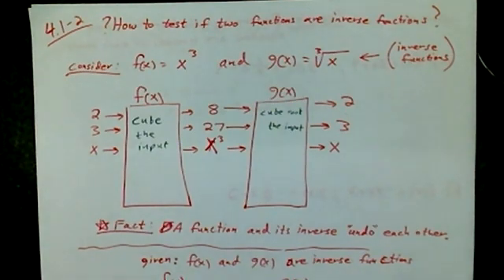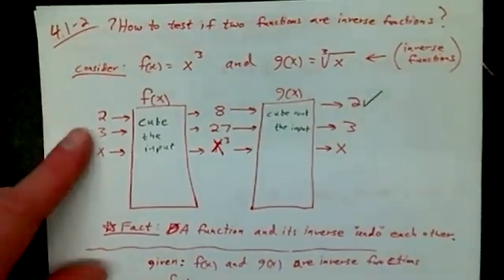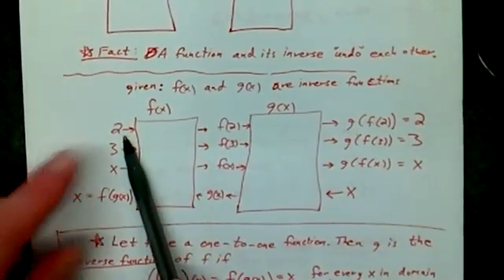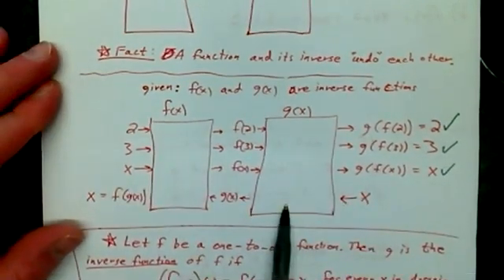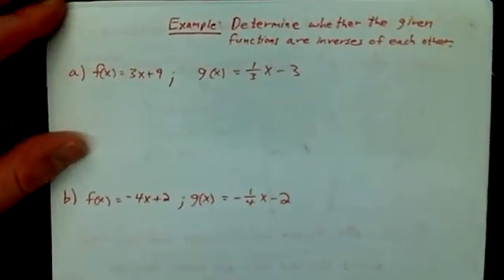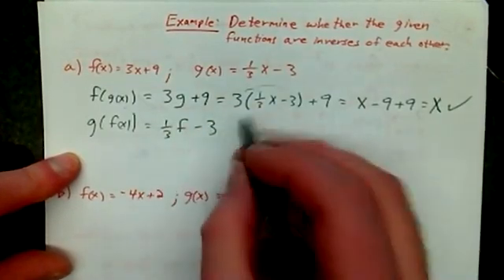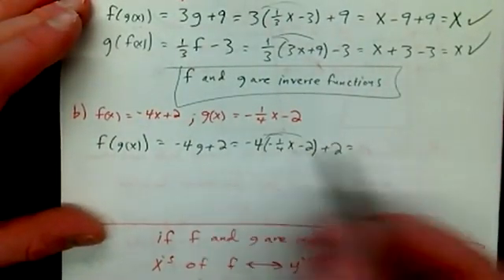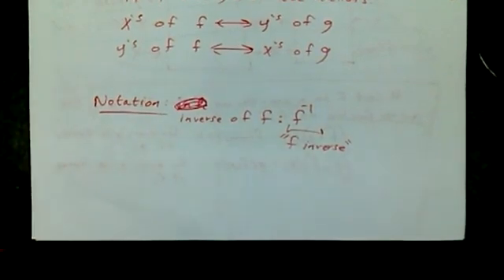4 1 2